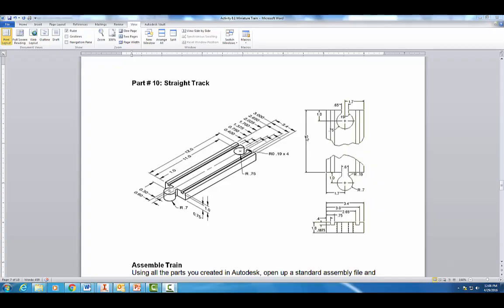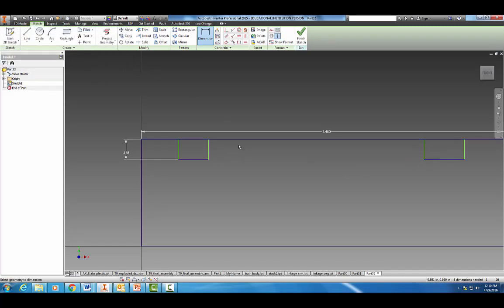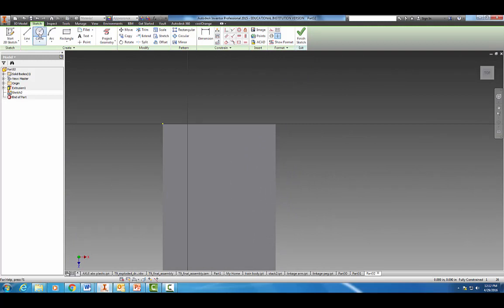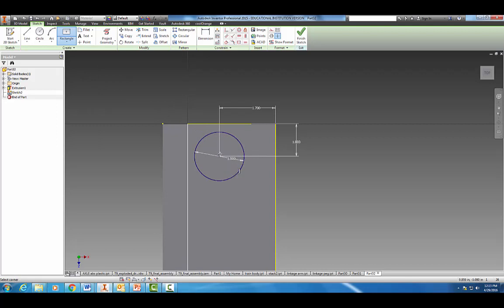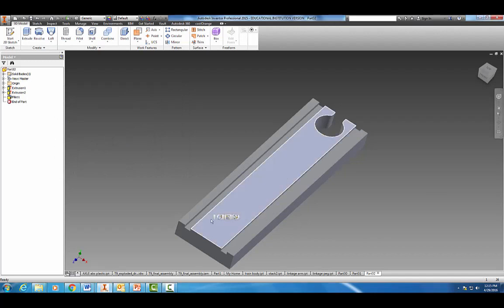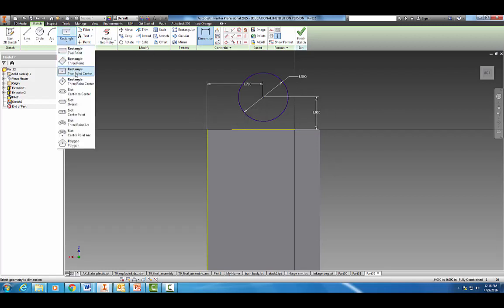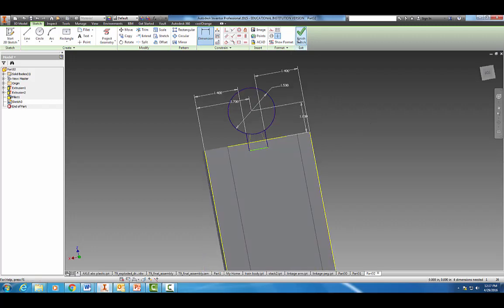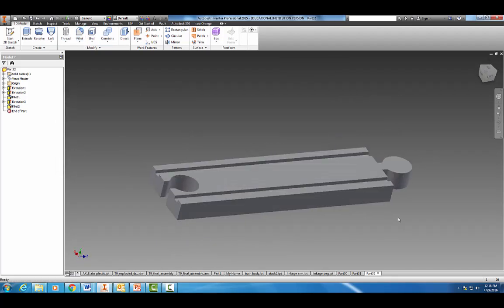8.1 Part #10 Track